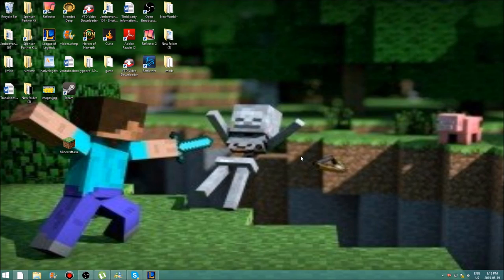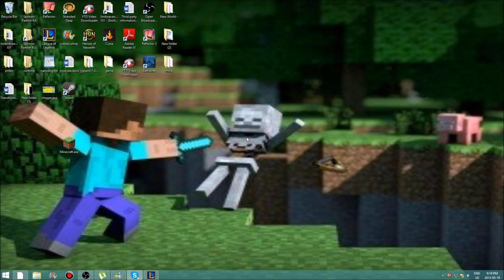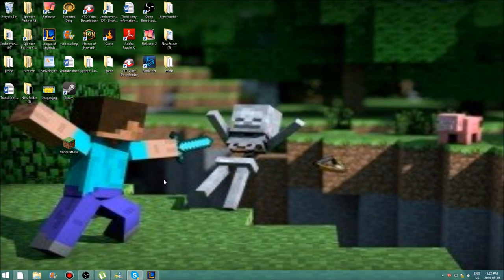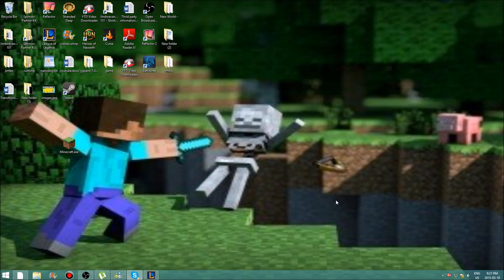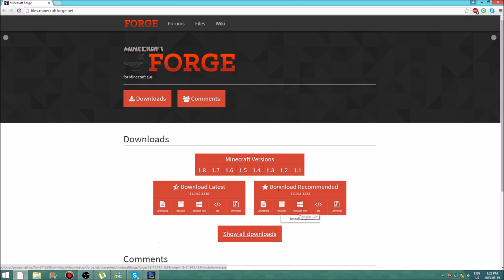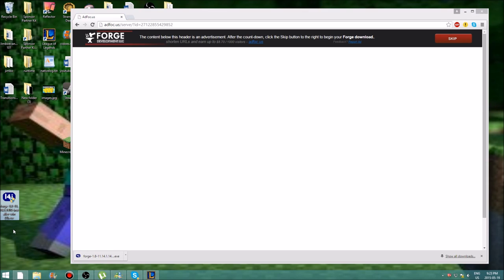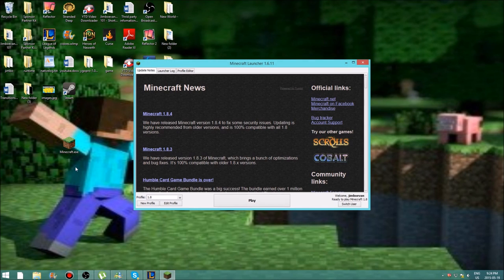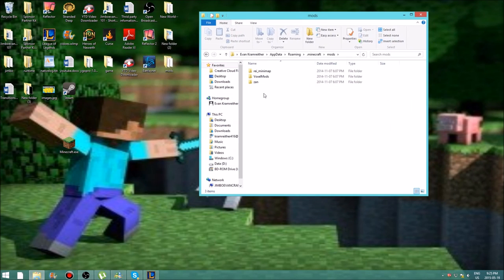How to Install Minecraft Mods 1.8.1+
Skype: Jimboevan.minecraft